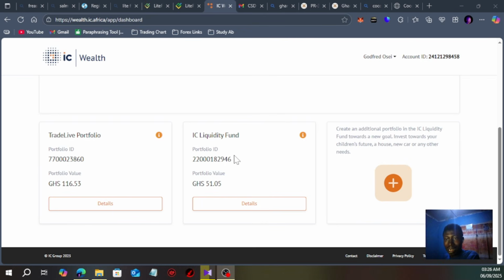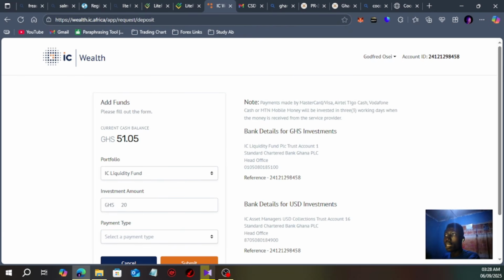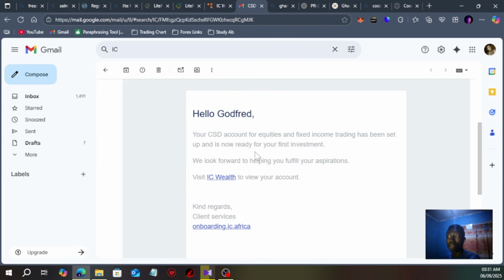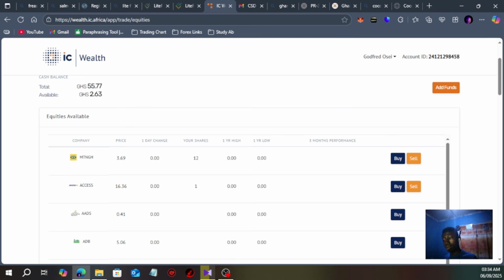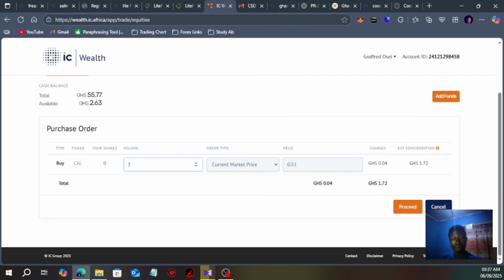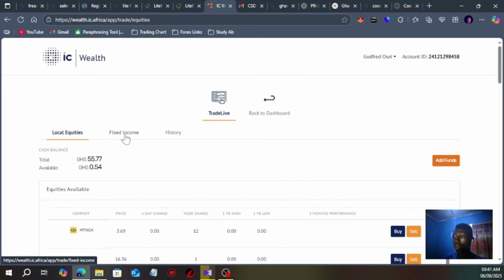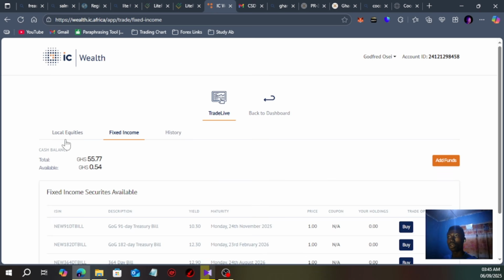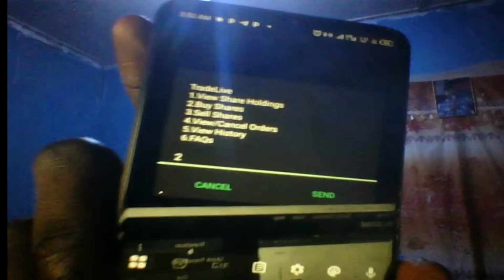How To Create your IC Wealth Account & Trade Live || King Osei Godfred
Want to invest in shares of a renowned company in Ghana?
IC Wealth is the best Broker I recommend for trading.
1. Sign up and verify your account
2. Set up your account with a password and verification codes
3. Make your first deposit into your account and start trading in the companies you want.
4. Withdraw your Profits